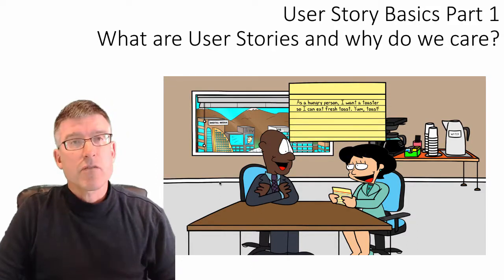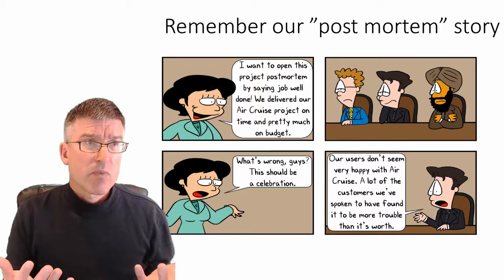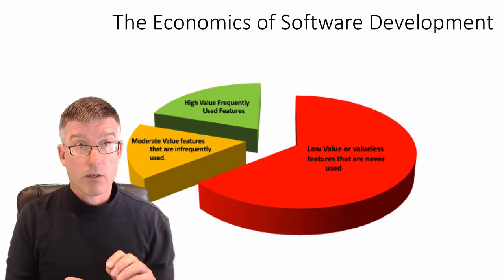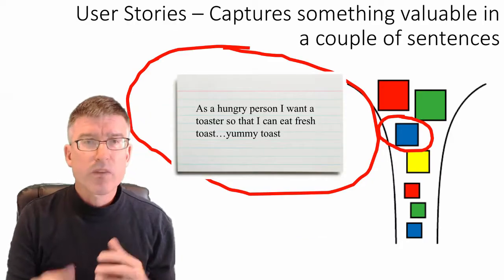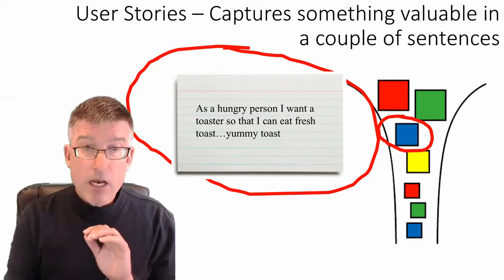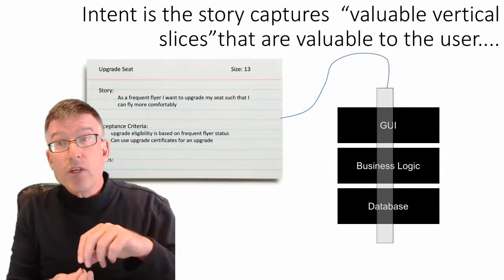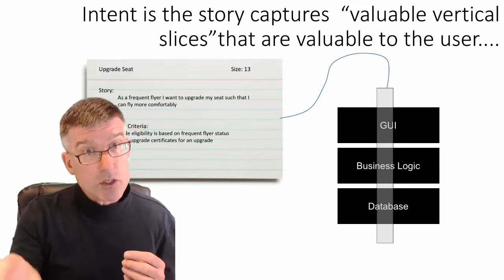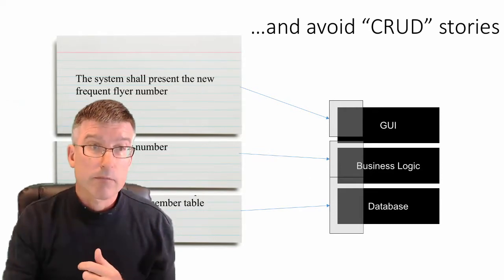user story basics part 1